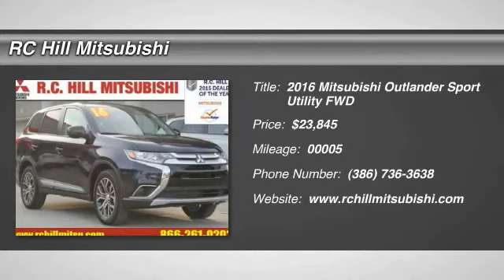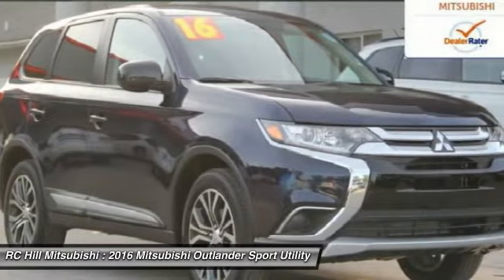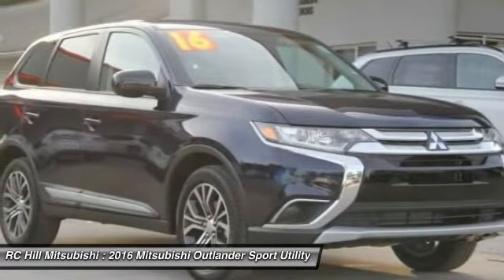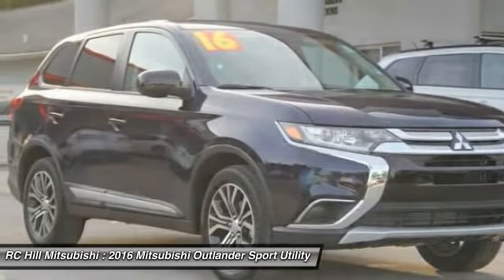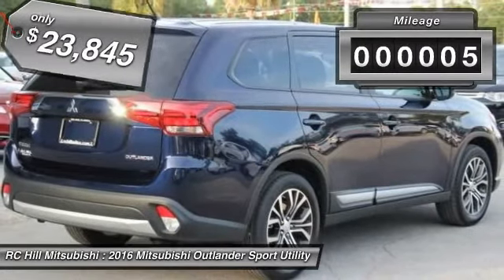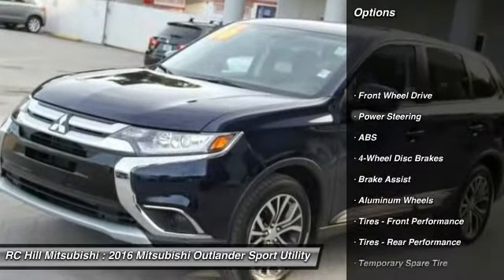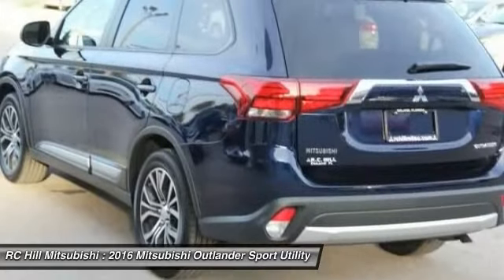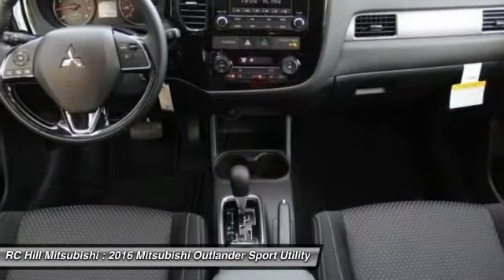2016 Mitsubishi Outlander DeLand Daytona Orlando N7227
2016 Mitsubishi Outlander ES - $23845

Introducing the 2016 Mitsubishi Outlander! This vehicle glistens in the crowded fullsize SUV segment! Mitsubishi prioritized practicality, efficiency, and style by including: skid plates, power windows, and 1-touch window functionality. Under the hood you'll find a 4 cylinder engine with more than 150 horsepower, and for added security, dynamic Stability Control supplements the drivetrain. Our experienced sales staff is eager to share its knowledge and enthusiasm with you. They'll work with you to find the right vehicle at a price you can afford. Please don't hesitate to give us a call.